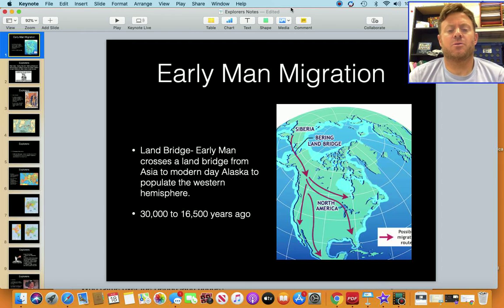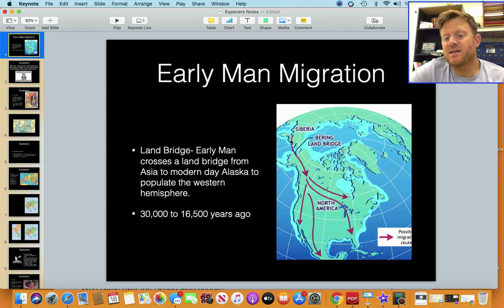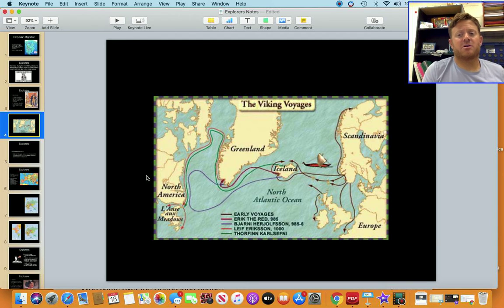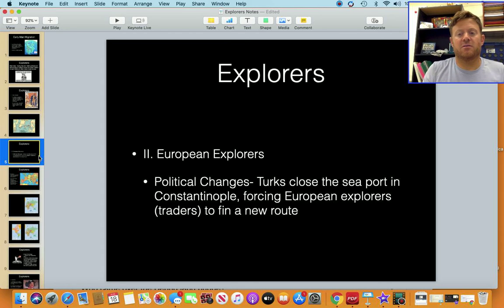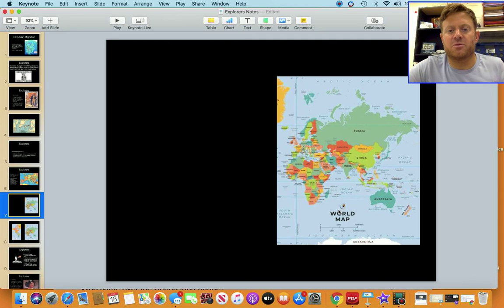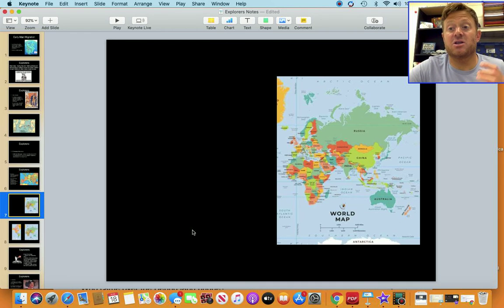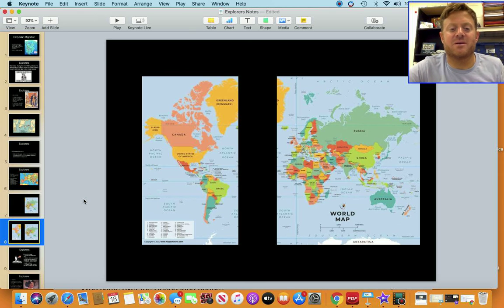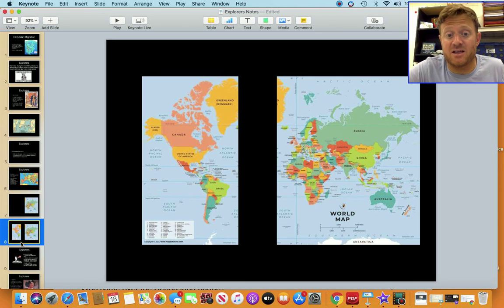Explorers 1 Early Man, Columbus